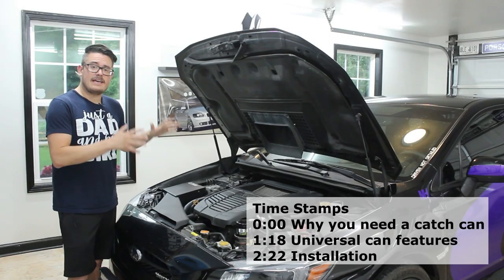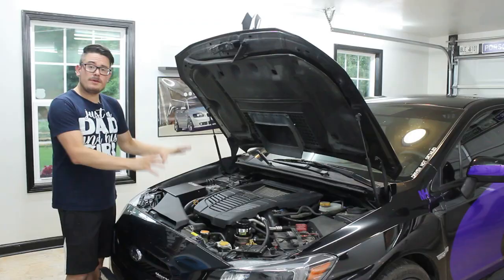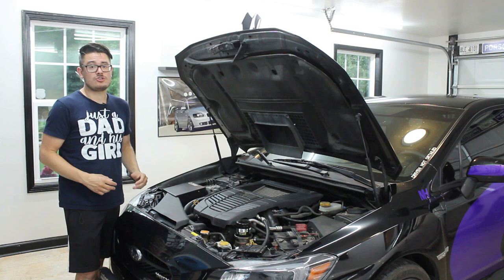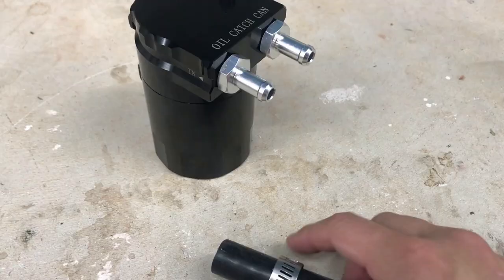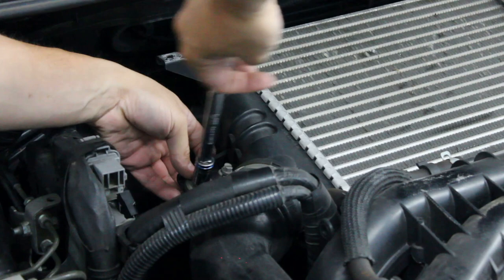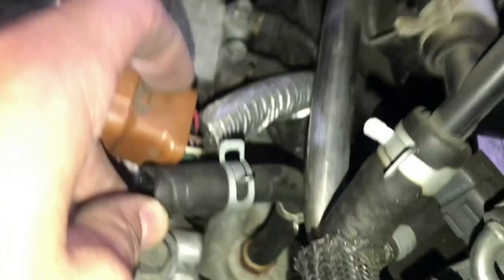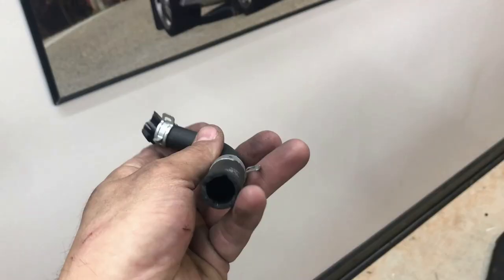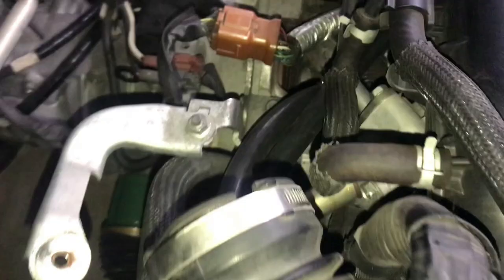2015-2021 Subaru WRX, Universal Oil Catch Can Install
00:00 Why you need a catch can
01:18 Universal can features
02:22 Installation

Universal Oil Catch Can

I am NOT responsible for any damage that you may cause to your car. These videos may not always be by the Subaru bulletin, but they have proven successful for me.